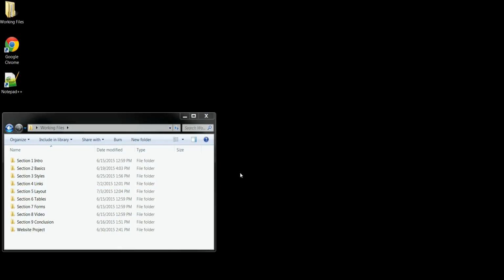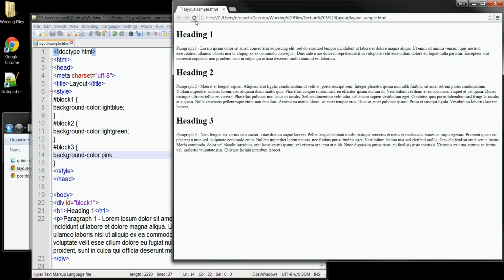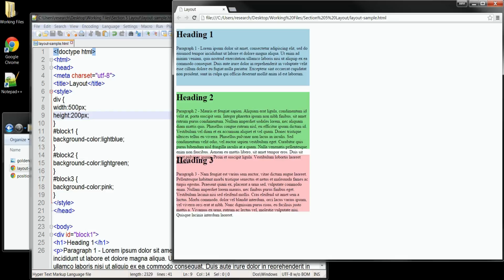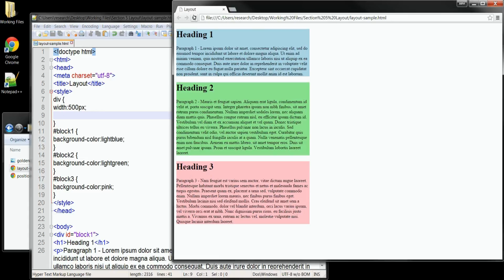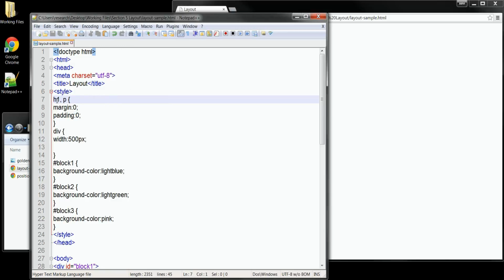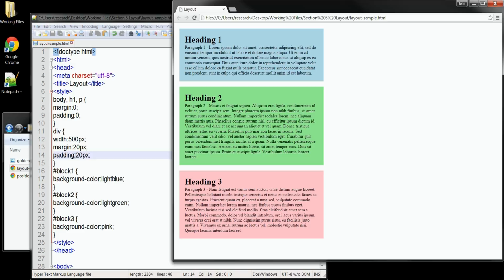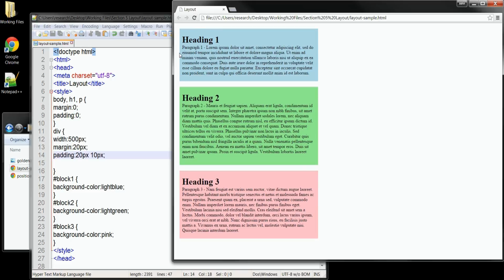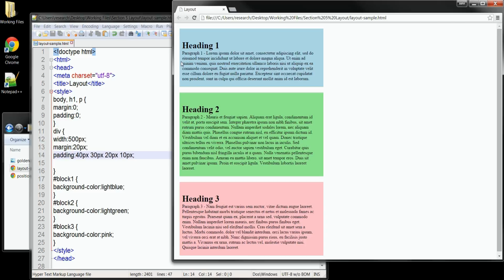HTML5 and CSS3 Fundamentals - Block Spacing